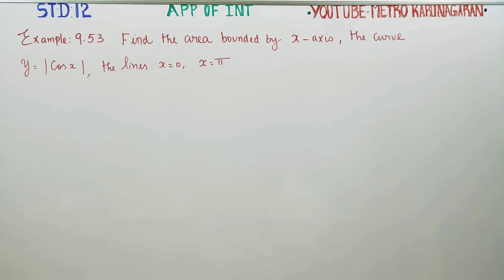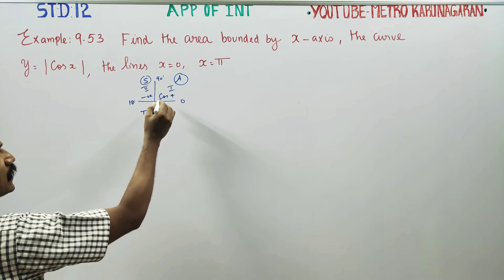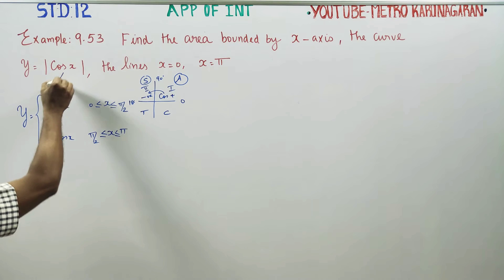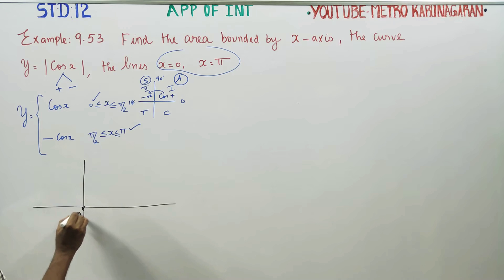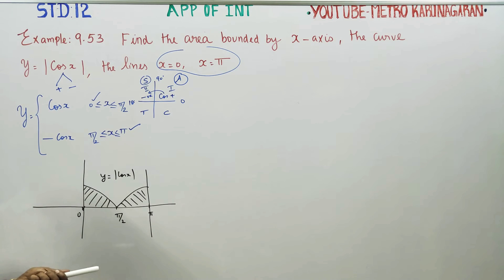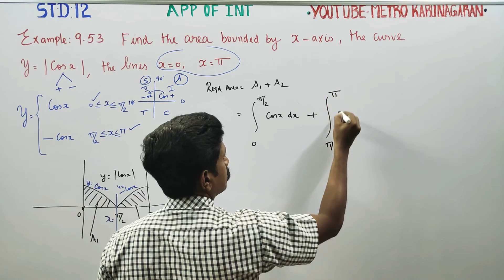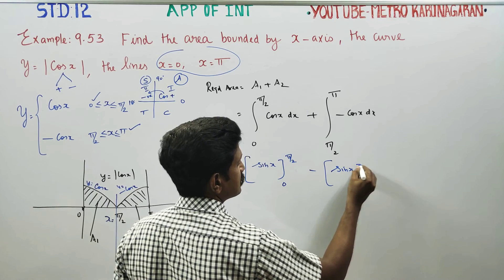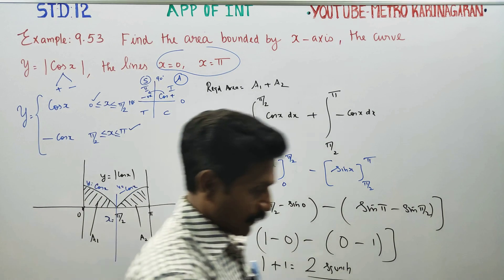12th Std Maths Eg.9.53 Find the area of the region bounded by x axis the curve y= | cosx| , the line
TAMILNADU STATEBOARD XII STD MATHEMATICS SYLLABUS